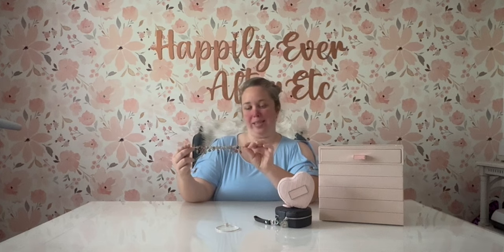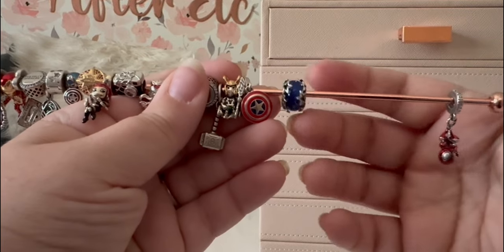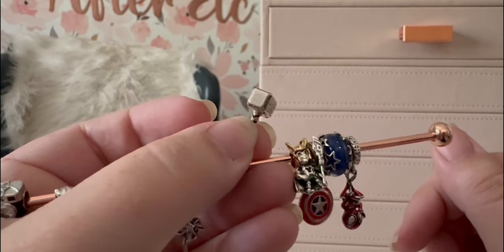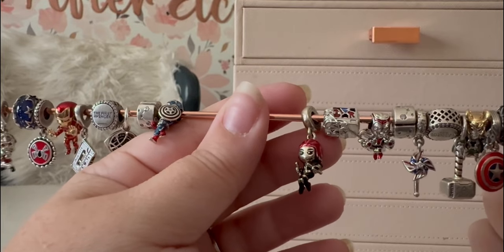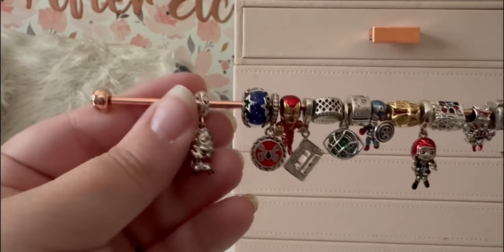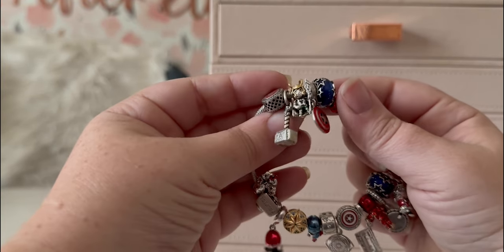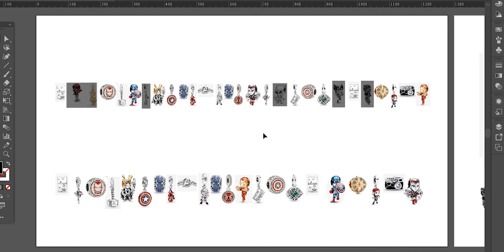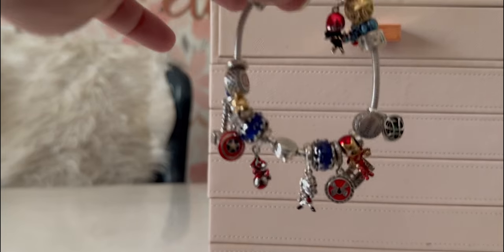Updating my Pandora Avengers Bracelet: Captain America, Scarlet Witch, Captain Marvel, Loki Iron Man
Okay y'all I know I've shared my Pandora Avengers bracelet before but with 7 new charms I figured it was time to give y'all a massive update! The overall bracelet has stayed consistent but we're adding Captain America, the Scarlet Witch, Loki, Iron Man, Captain America's Shield, Captain Marvel's Star, and the Black Widow

Charms on my Avengers Themed Bracelet:
*Captain America
*Scarlet Witch
*Iron Man
*Captain America's Shield
*Captain Marvel's Star
*Black Widow
*Pandora Moments Marvel The Avengers Logo Clasp Snake Chain Bracelet
   *RETIRED Vintage Cassette Dangle Charm
   *Discontinued Park Exclusive Iron Man Charm
*American Pinwheel Dangle Charm
*Galaxy Blue & Star Murano Charm
*Spider-Man Camera Selfie Charm
*Star-Lord Dangle Charm
   *Discontinued Park Exclusive Spiderman Charm
   *Discontinued Park Exclusive Captain America Charm
*Marvel The Avengers Thor's Hammer Dangle Charm
*Stars & Galaxy Clip Charm